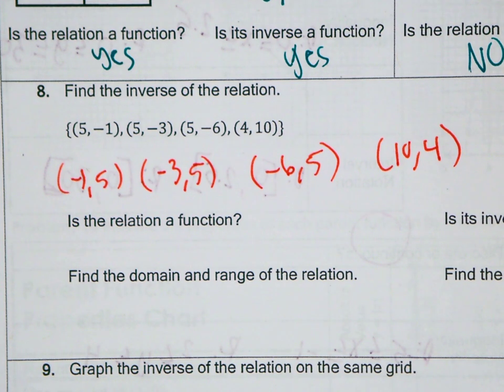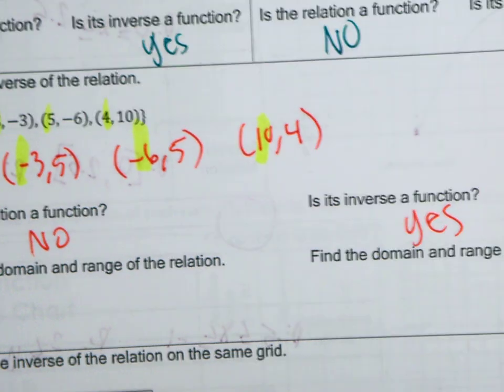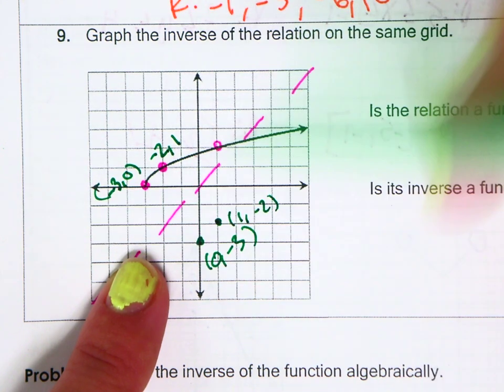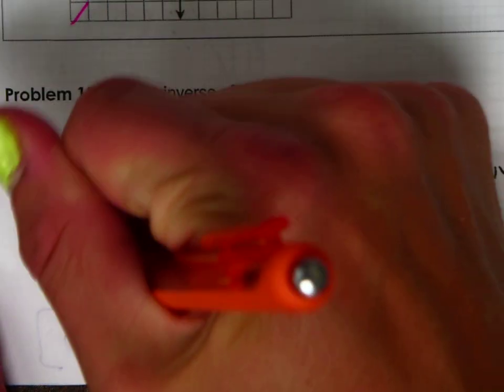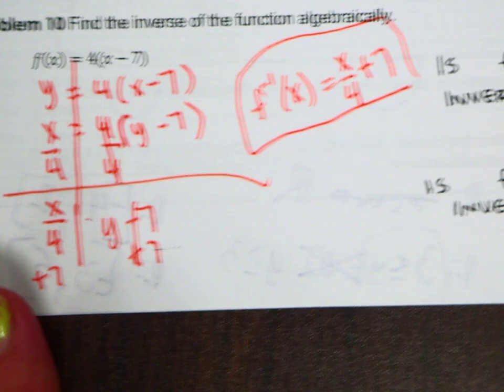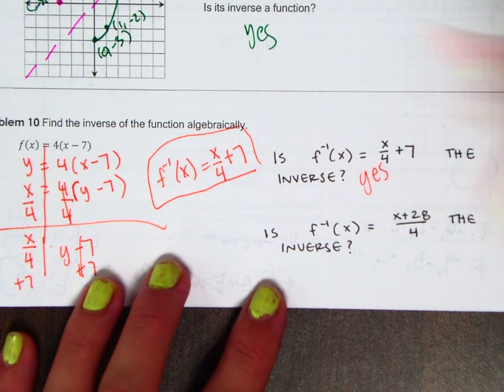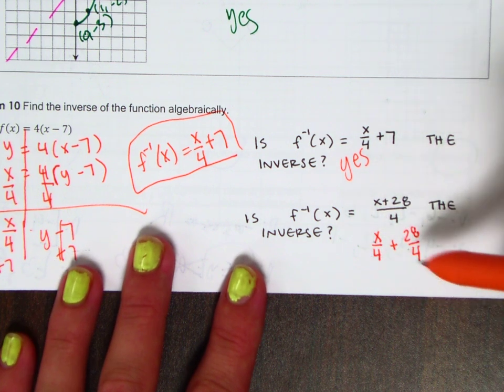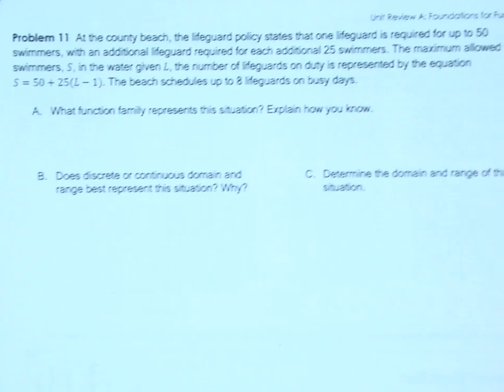unit 1 01